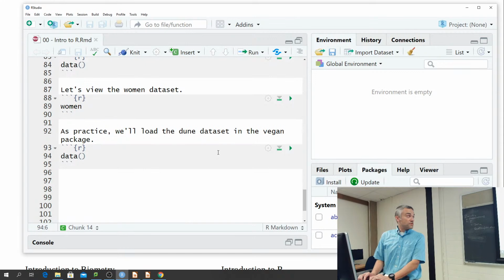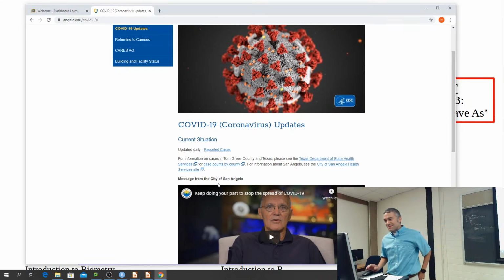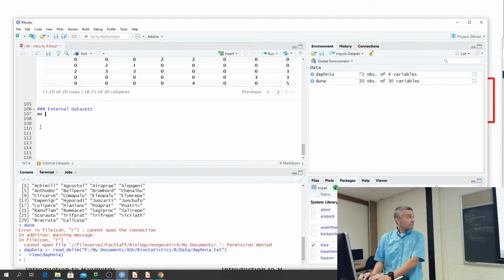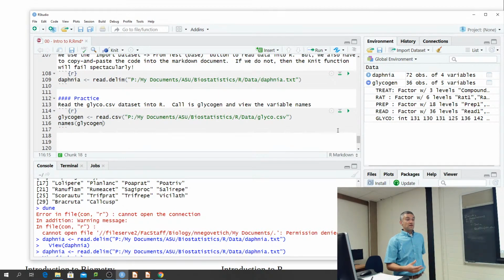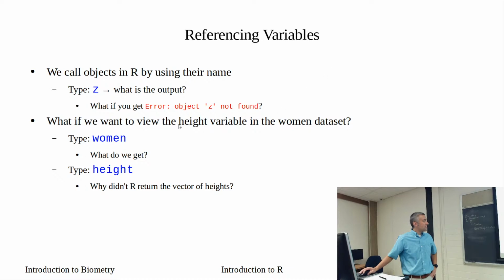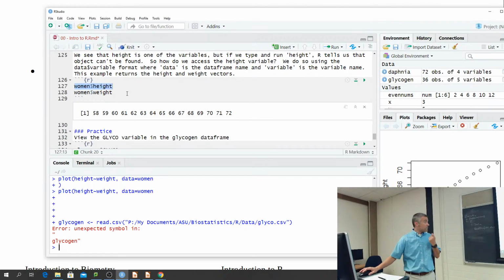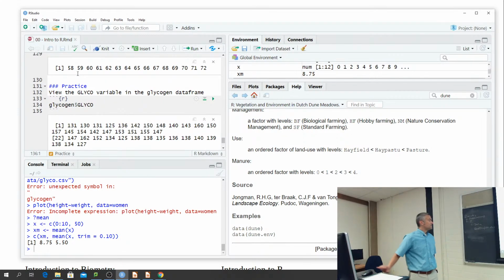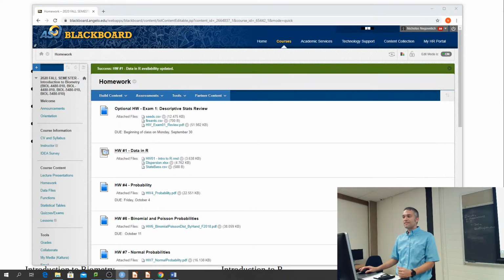Intro to R: Part 4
Continue Learning about R